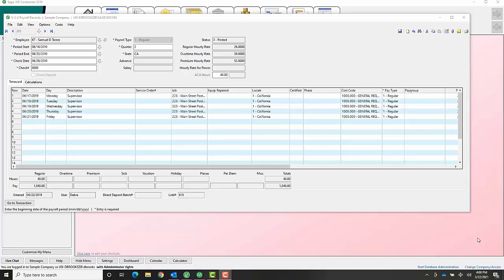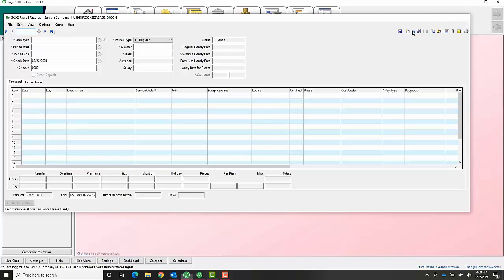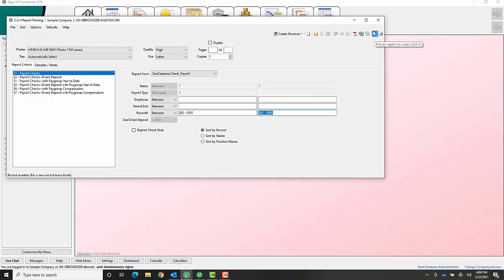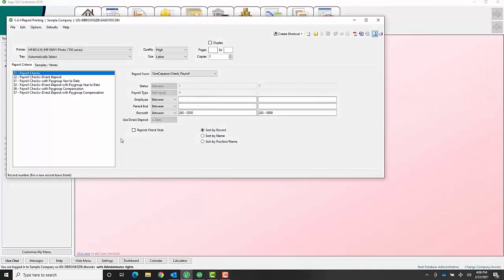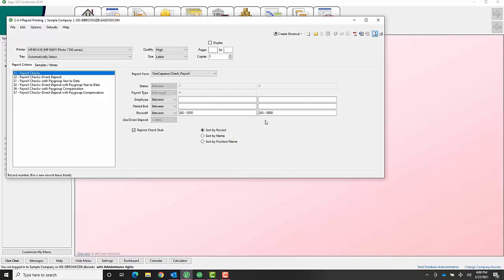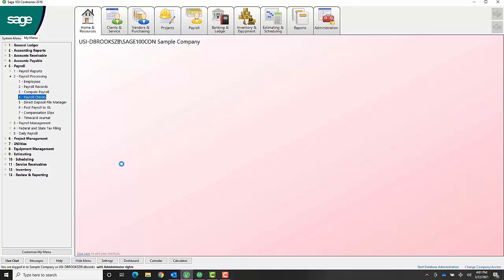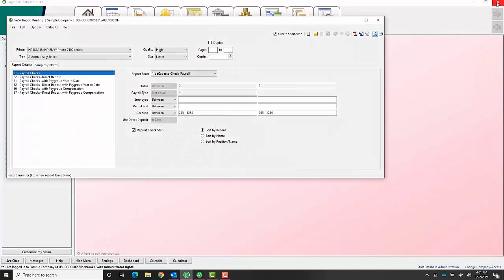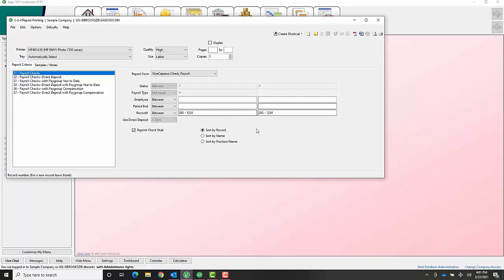Sage 100 Contractor Tips and Tricks: Reprint a Payroll Check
This quick video tutorial will walk you through reprinting a payroll check or pay stub in Sage 100 Contractor.